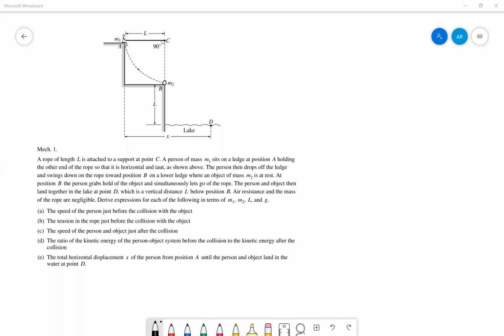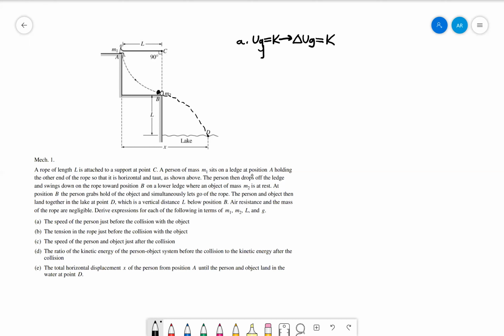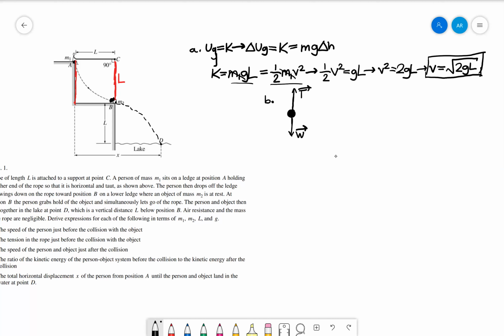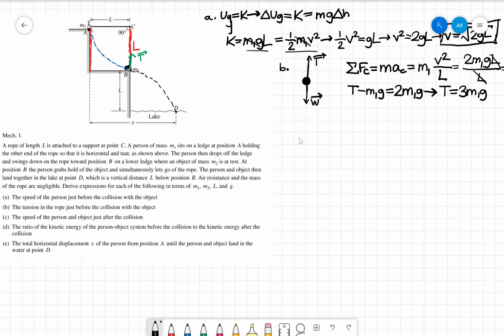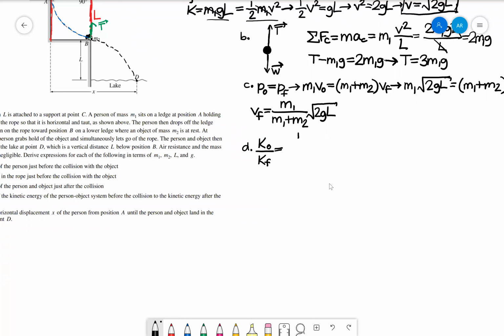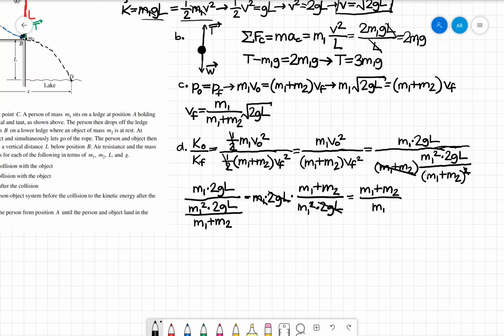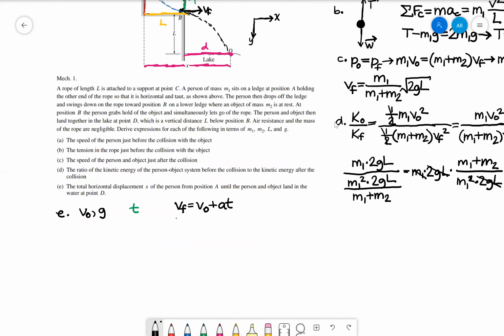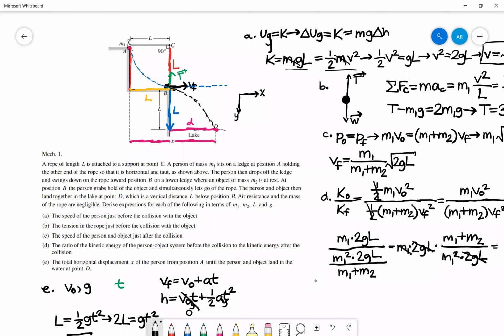AP Physics C Live Session #3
This is a recording of our third AP Physics C live session. We covered the AP Physics C Mechanics exam this session, more specifically, Question 1 of the 2004 AP Physics C Mechanics Exam. This question tested the law of conservation of energy, the law of conservation of momentum, circular motion and centripetal forces, Newton's Second Law, and kinematics.